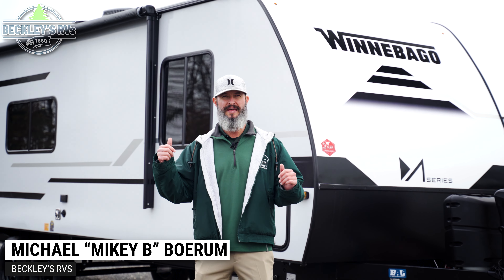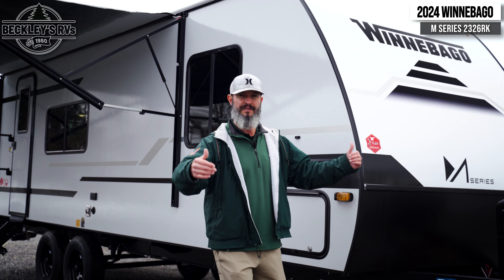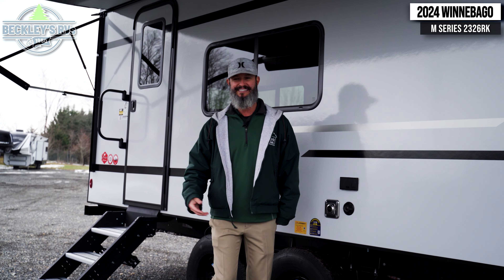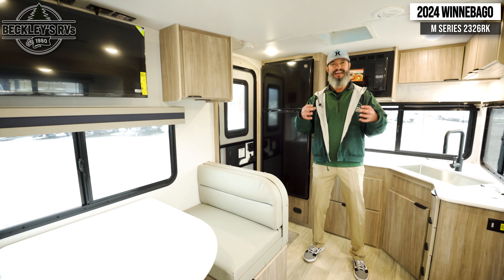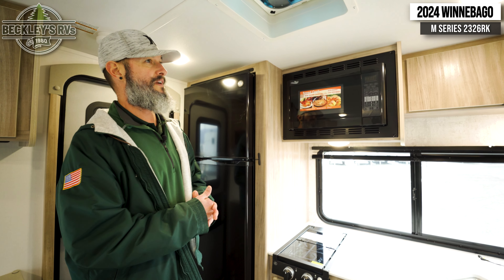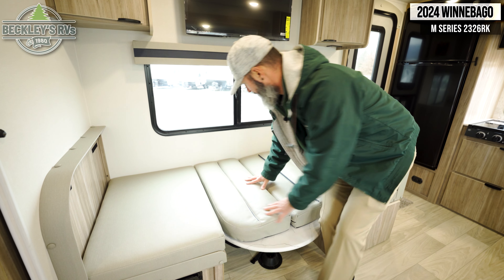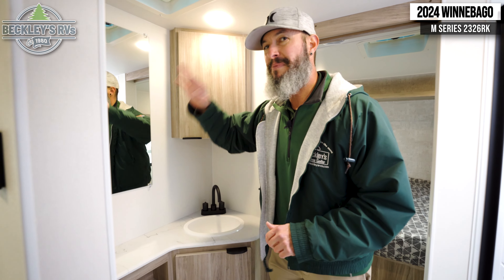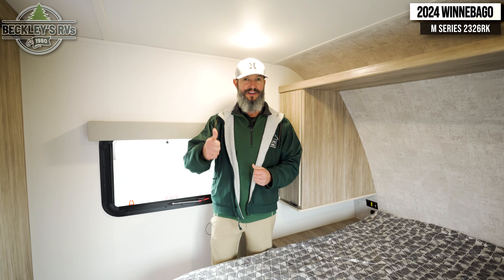The M Series is Here! 2024 Winnebago M Series 2326RK Travel Trailer Tour | Beckley's RVs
More Details and Specs on Our Website!

If you are looking for a rear kitchen layout, then this M-Series trailer might be perfect for you!  Enter and find the kitchen right there making loading groceries a cinch with the 10 cu. ft. RV refrigerator just inside the door.  There are dual windows near the corner sink which is great when washing dishes allowing you a nice view of your surroundings.  A 64" jack-knife sofa slide creates more space on the interior for moving around, and also functions as additional sleeping as well.  Opposite the sofa, you will find a 32" x 76" booth dinette.  Here is where you will also find overhead cabinets and an optional TV if you choose to add.  A walk-through bath offers plenty of space to get cleaned up and ready for another day since it stretches across the entire width of the trailer.  Each morning or night you will enjoy the convenience of a 30" x 36" shower on one side, and a toilet and corner vanity with sink opposite.  The vanity counter also stretches along the curbside wall for added space for your things.  A sliding space saving door leads into the front private bedroom featuring a queen bed with dual bedside wardrobes for your clothing.  There is also a large overhead cabinet as well.  On the outside, a pass-through compartment for all of your outdoor gear and more!